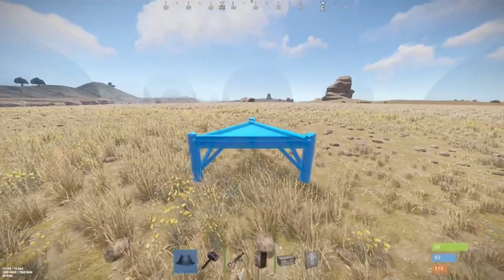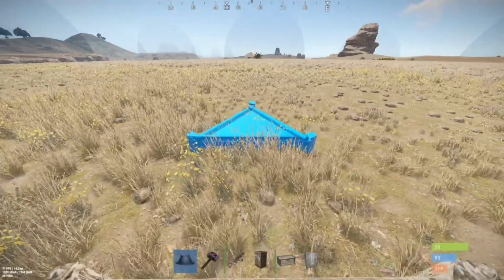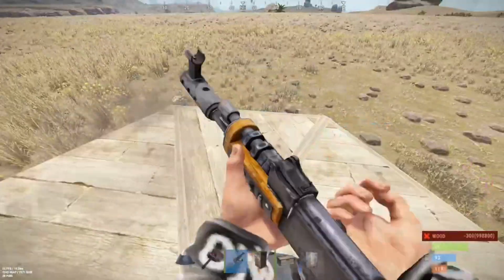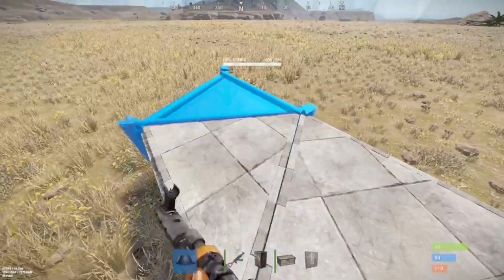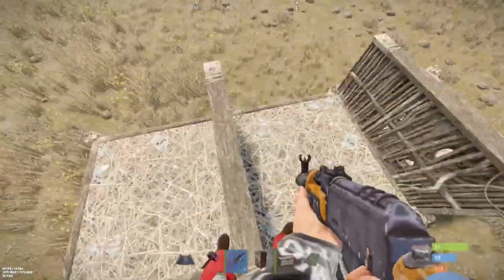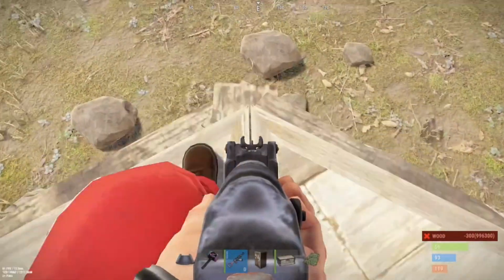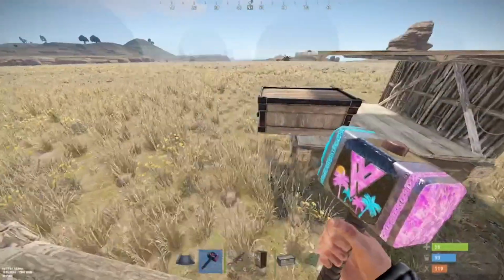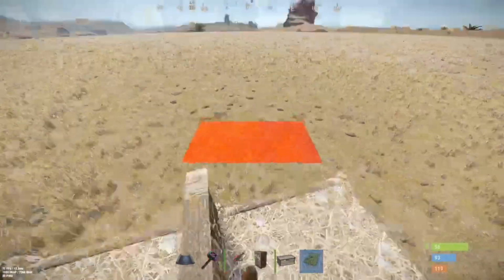The Definitive Pixel Gap (2024)